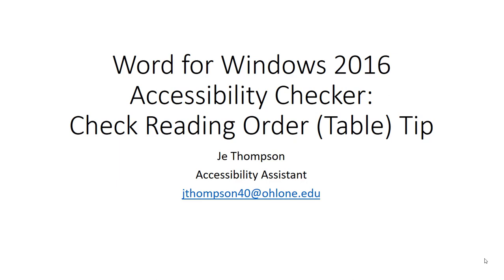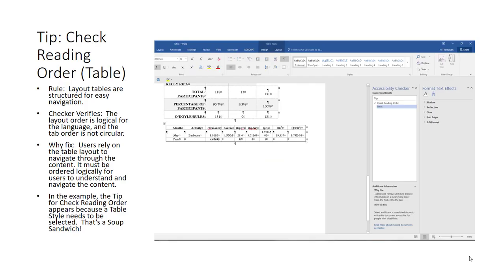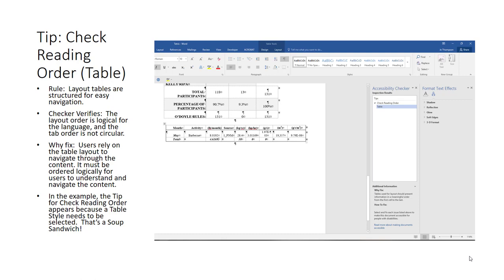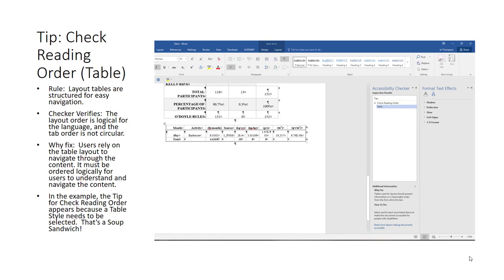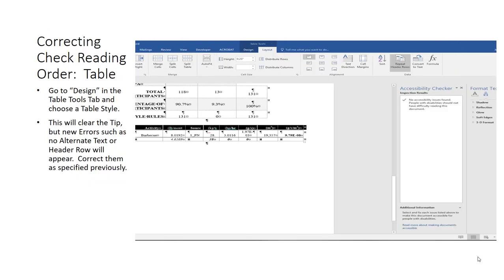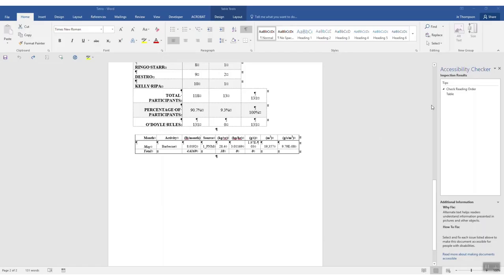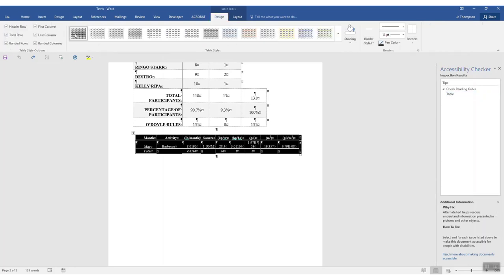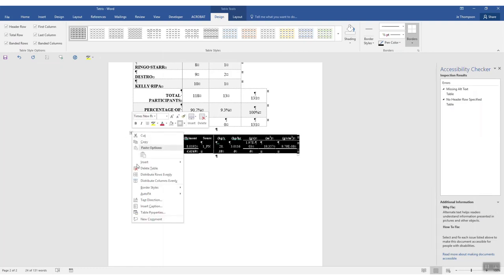Word for Windows 2016 Accessibility Checker: Check Reading Order (Table) Tip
A look a the Check Reading Order (Table) Tip in Word's Accessibility Checker and how to fix it.